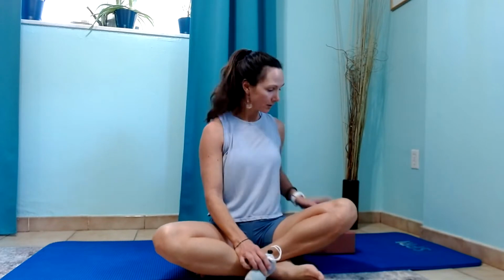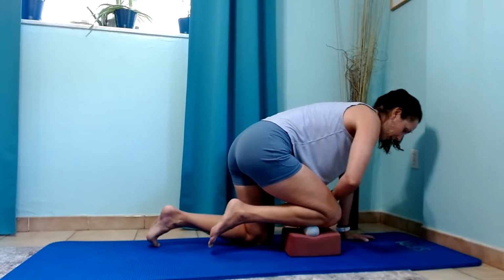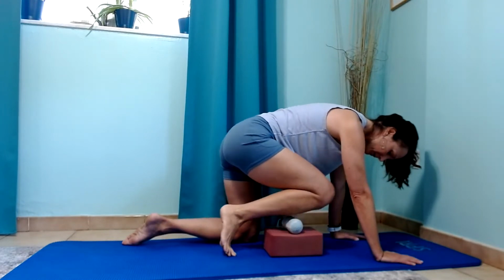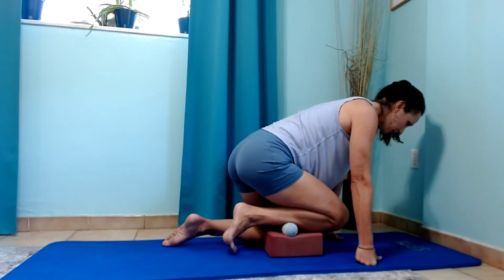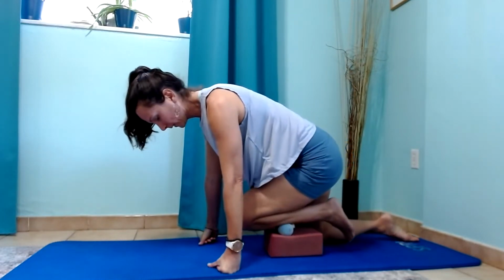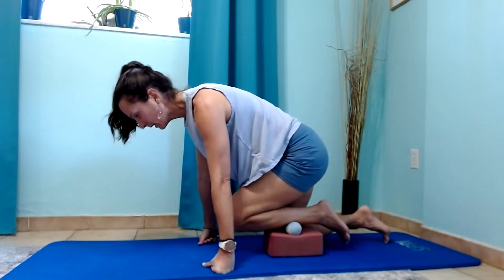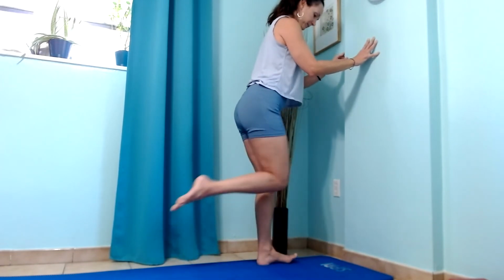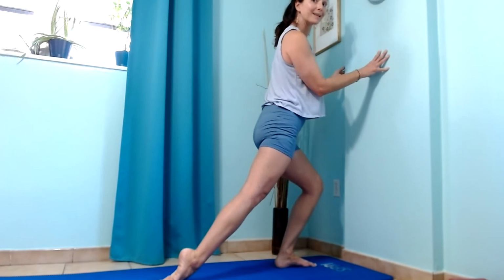5 Minute Stretch for Shin Splints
Try this 5 minute stretch for shin splints to ease your pain.

Link for equipment

00:00 Intro
00:19 Subscribe
2:34 Weekly Zoom Class
7:52 Sign-up for my newsletter
7:59 Ball Massage for Shins

All information provided by Mastro Stretch LLC and/or Amy Mastrogiuseppe is furnished strictly for educational and entertainment purposes only. Mastro Stretch LLC and/or Amy Mastrogiuseppe is not engaged in rendering medical or professional services. No information is to be taken as medical or other health advice pertaining to any individual's specific health or medical condition. Please consult your healthcare professional before participating in or acting on any recommendation found in content provided by Mastro Stretch LLC and/or Amy Mastrogiuseppe.

You agree that use of the information contained in any content provided by Mastro Stretch LLC and/or Amy Mastrogiuseppe is at your own risk. Mastro Stretch LLC and/or Amy Mastrogiuseppe is not responsible or liable for any injury sustained as a result of using the content in this video or any other video provided by Mastro Stretch LLC and/or Amy Mastrogiuseppe. mobility specialist pain management